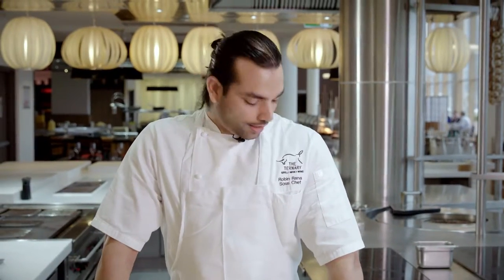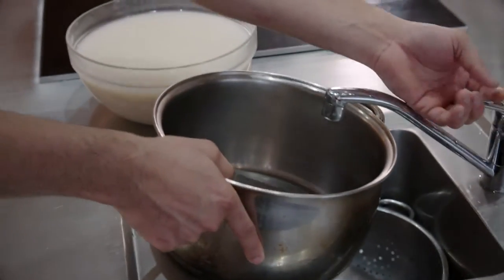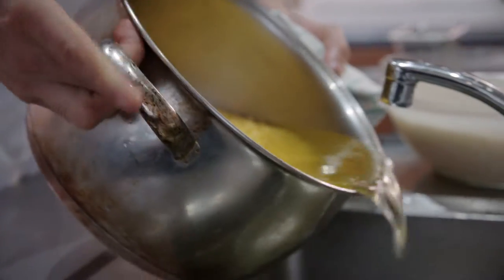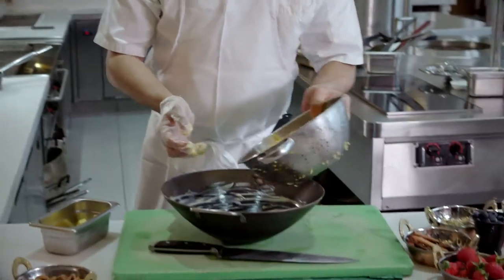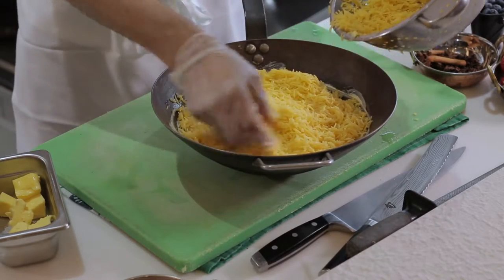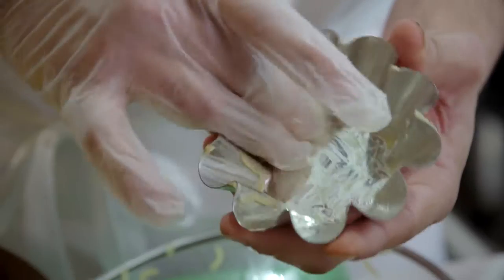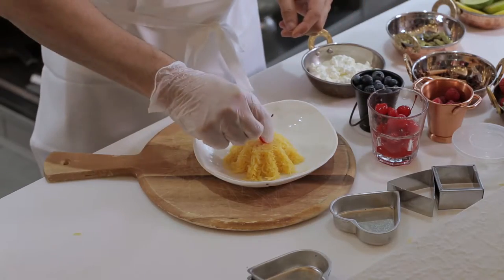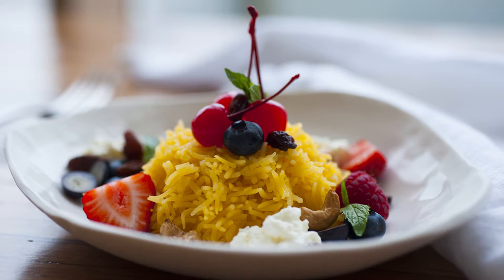Make Zarda Rice with Mixed Berries Like the Pros: Goodman Fielder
Zarda Rice  - Goodman Fielder Food Service.

In this video, Chef Robin shows us how he uses Biryani rice in a sweet dessert.